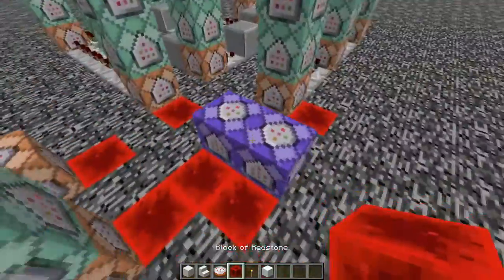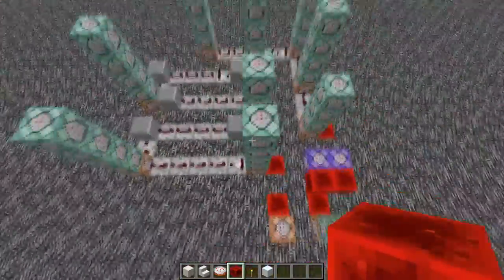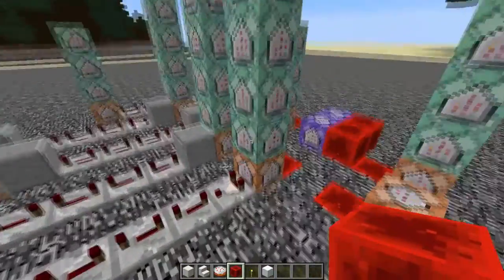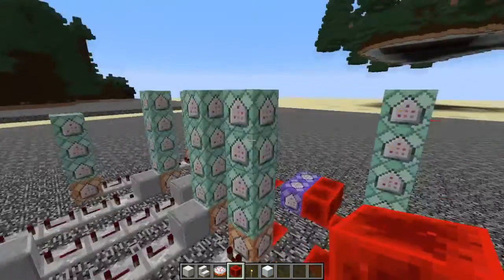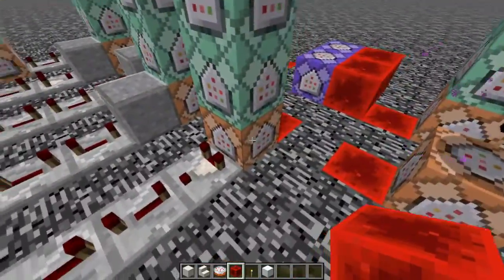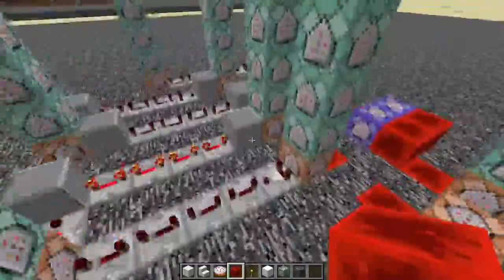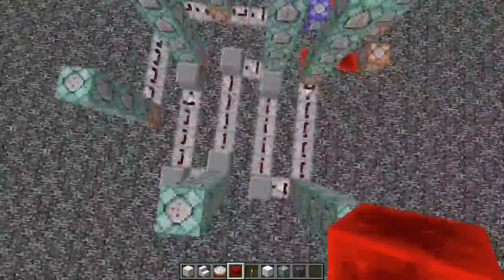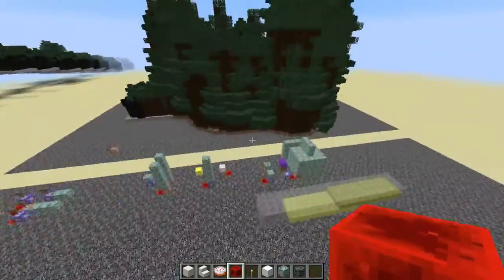Minecraft - Command Block Calendar 8th "Ender Thief"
The 8th is upon us and we are running low on cake. I wonder what will be in today's present? Hay what's that whooping sound? Enjoy.